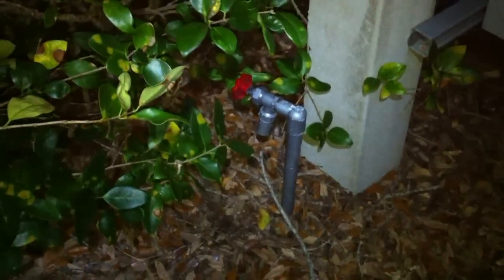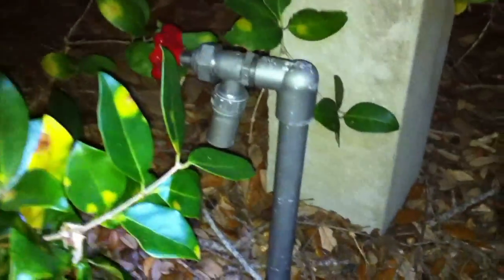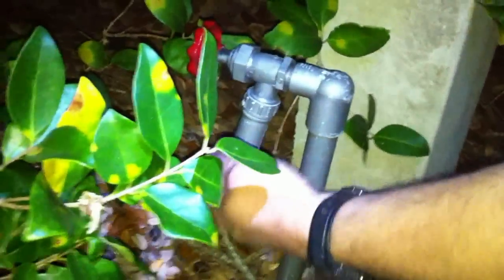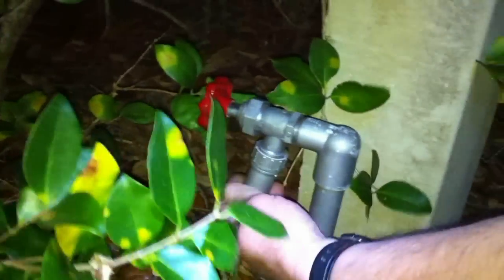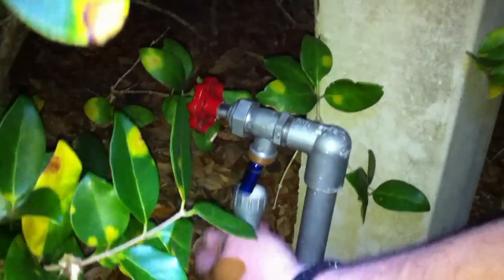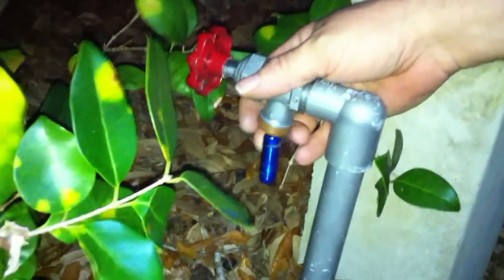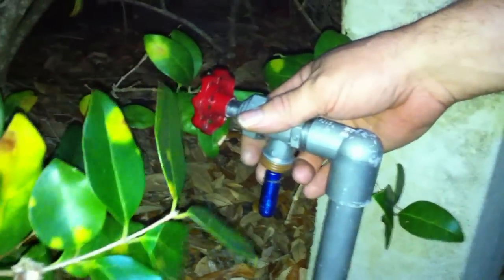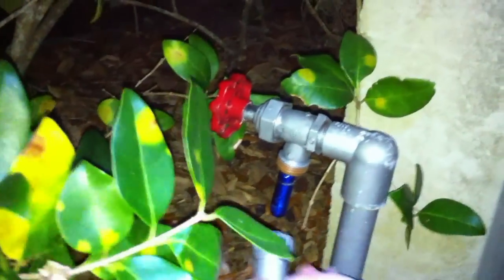Unique Geocache: "Spigot"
We found this while out caching about 5 miles from home, thought it was a neat way to camo a bison tube.